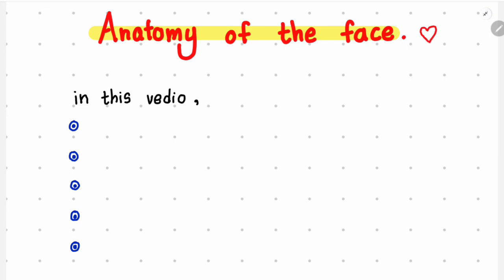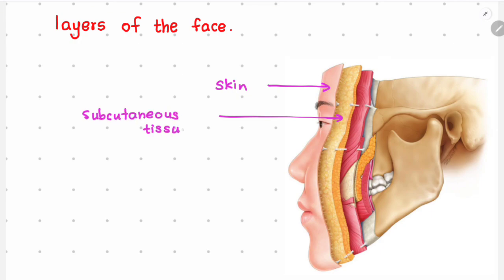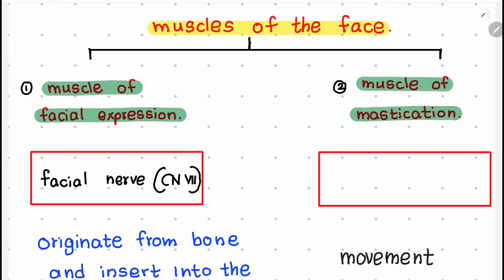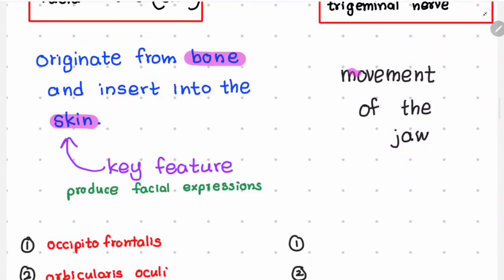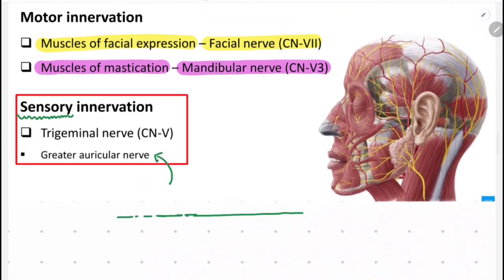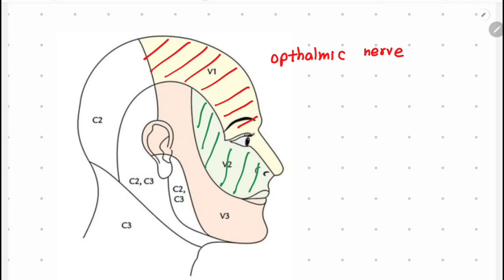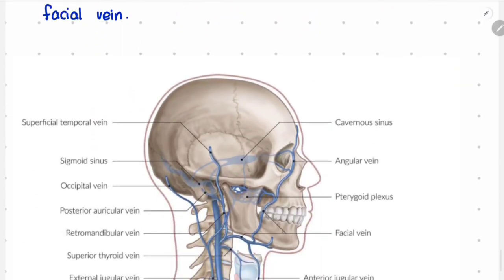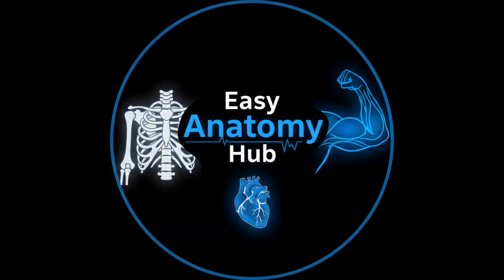Understanding face anatomy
In this video, we’re diving into the complete anatomy of the face, explained in a simple and easy-to-understand way for medical students and anyone learning anatomy.
This video is especially helpful for MBBS students, nursing students, and anyone preparing for anatomy exams.
We start by looking at the layers of the face, from superficial to deep:
Skin
Subcutaneous tissue
Superficial musculoaponeurotic system (SMAS) and facial muscles
Deep fat layer
Periosteum and facial bones
Next, we explore the muscles of facial expression, supplied by the facial nerve (cranial nerve VII). These muscles are special because they originate from bone and insert into the skin, letting us show all kinds of facial expressions.
Then we cover the muscles of mastication, supplied by the mandibular division of the trigeminal nerve (CN V3). These muscles control jaw movement and chewing.
We also explain the sensory innervation of the face, mostly provided by the trigeminal nerve (cranial nerve V), which has three branches:
Ophthalmic nerve (V1)
Maxillary nerve (V2)
Mandibular nerve (V3)
One exception is the angle of the mandible, which is supplied by the greater auricular nerve.
Moving on, we cover the vascular supply of the face:
The facial artery, branching from the external carotid artery, traveling across the mandible and ending as the angular artery.
The facial vein, which drains into the internal jugular vein.
Finally, we discuss lymphatic drainage, where most lymph from the face drains into the deep cervical lymph nodes.
This video will help you:
✅ Understand face anatomy clearly
✅ Revise quickly before exams
✅ Visualize structures better
✅ Connect anatomy to clinical practice
Perfect for:
• MBBS students
• Medical entrance exam preparation
• Anatomy revision
• Medical YouTube learners